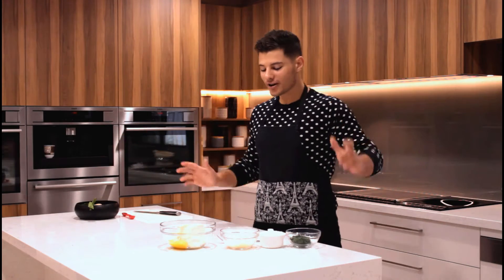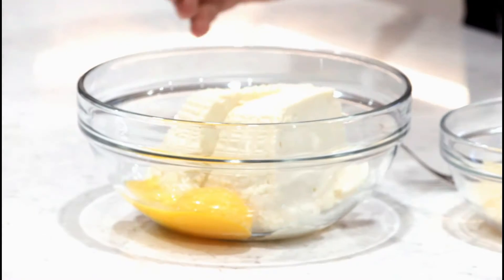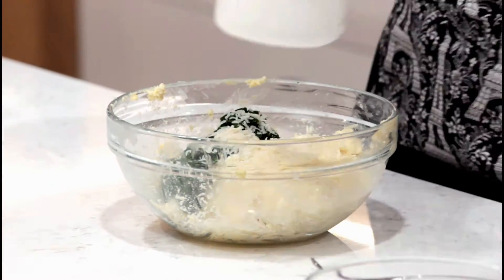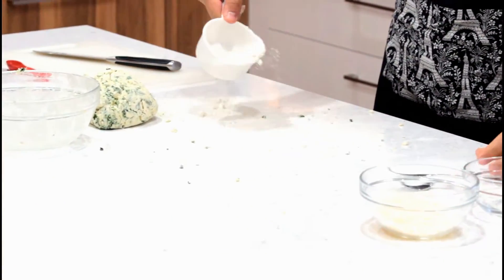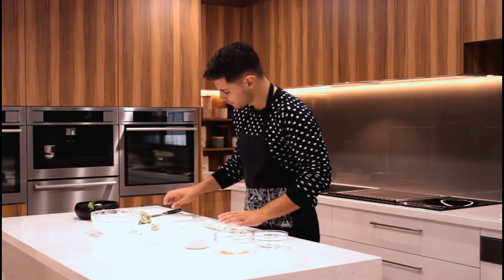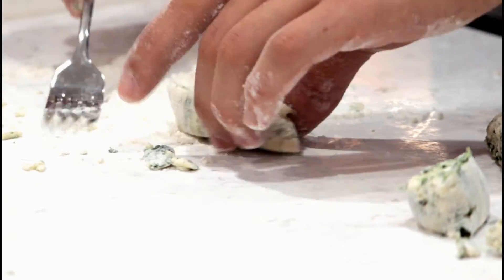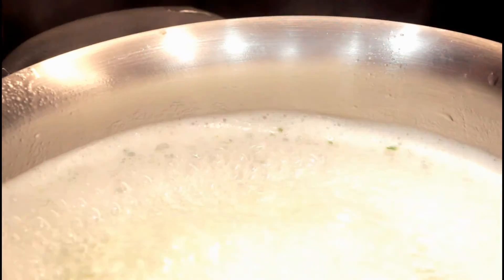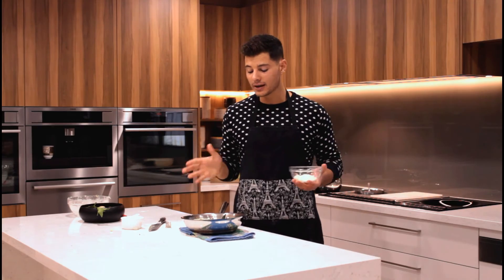Ricotta & Spinach Gnocchi | The Gay Chef 🌈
Ricotta & Spinach Gnocchi 🍽🍝

1/2 cup Flour
1/4 cup Spinach, cooked
2 cups Ricotta
2 Eggs, yolks only
1/4 cup Parmesan cheese